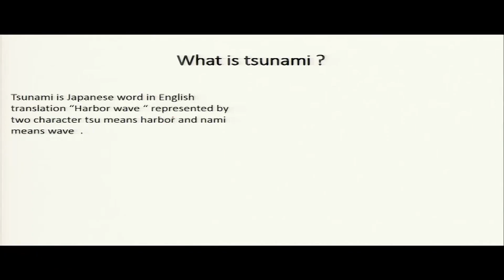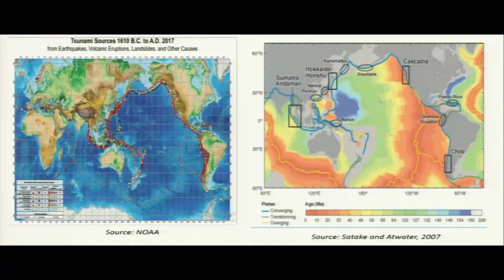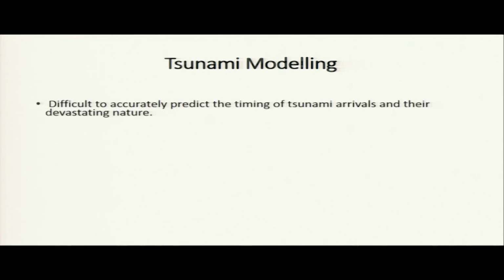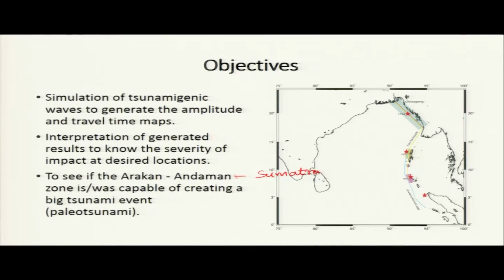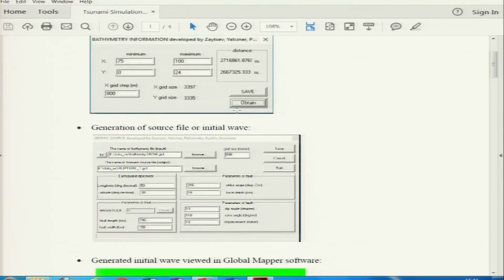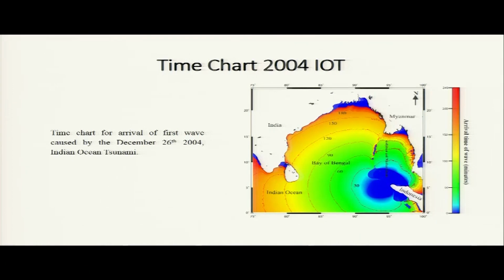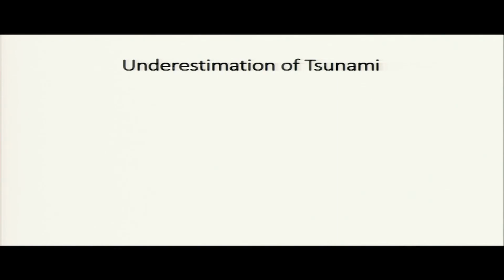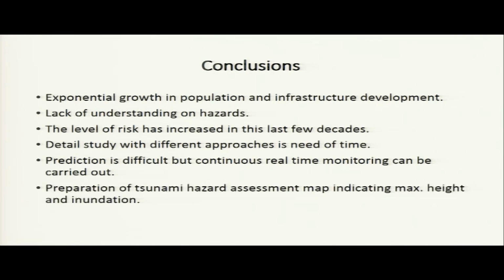Tsunami Modelling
Course Name : Natural Hazards - Part-1